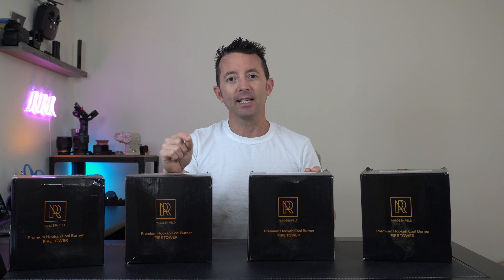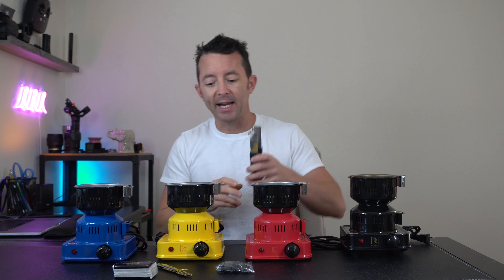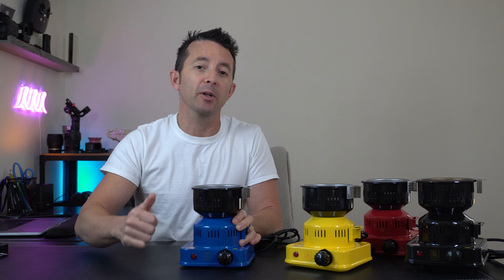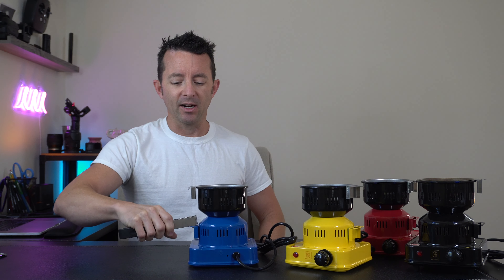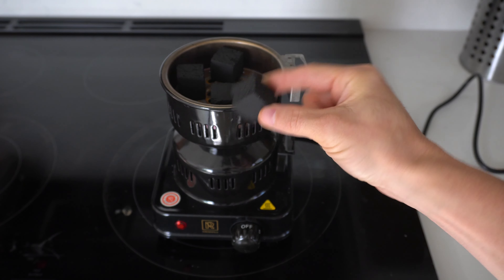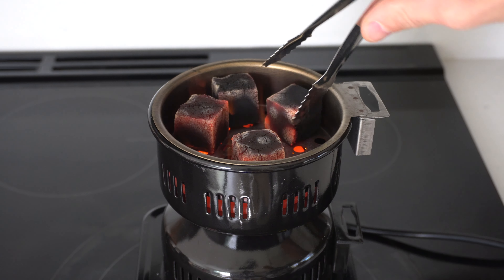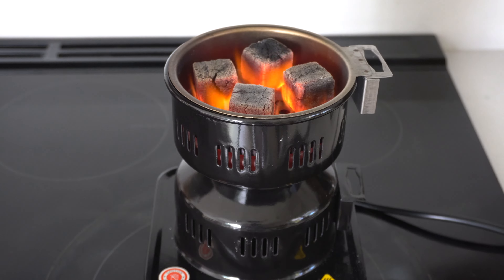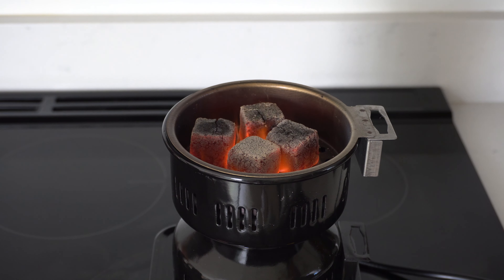UNBOXING Premium Hookah Coal Burners with burning TEST by M. ROSENFELD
Products Used:
💨 Red Premium Hookah Coal Burner
💨 Blue Premium Hookah Coal Burner
💨 Yellow Premium Hookah Coal Burner
💨 Black Premium Hookah Coal Burner
🔗 Our Websites:
▶ 🇺🇸Amazon store